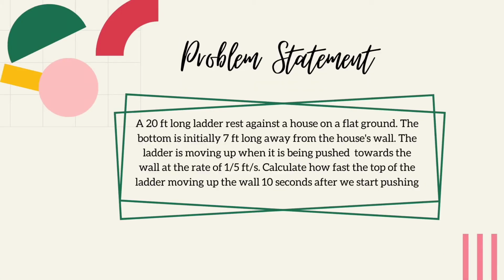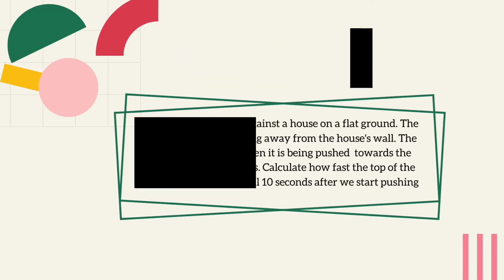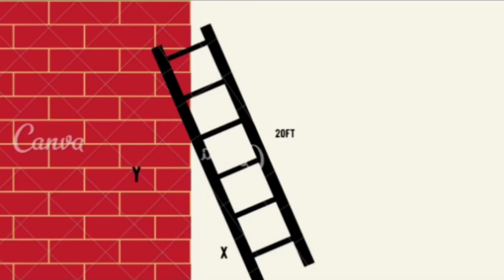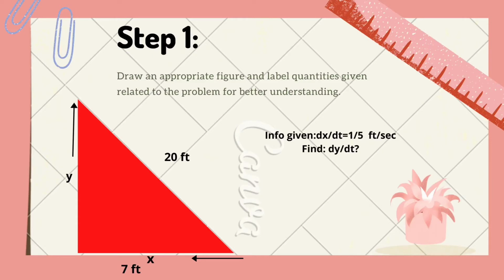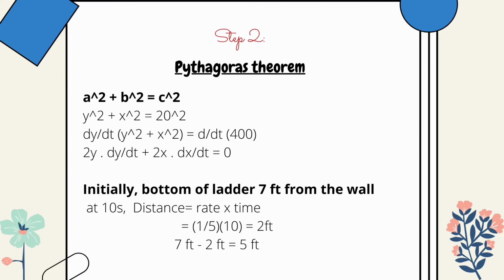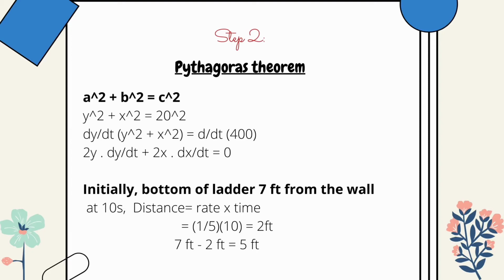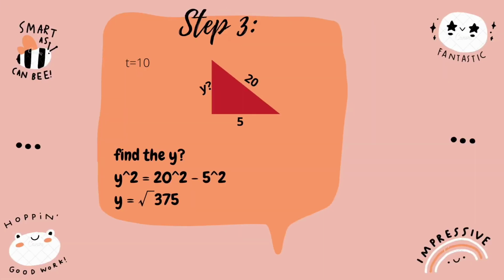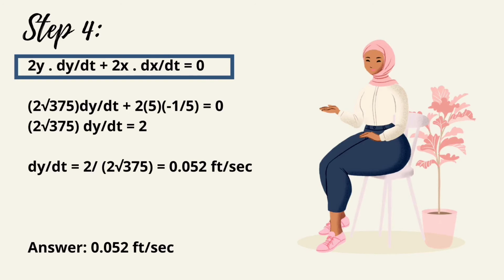MAT183 Video Assignment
MAT183- Calculus I
Assessment 3: Video Presentation (Group Assignment)
Application of differentiation (Related Rate)